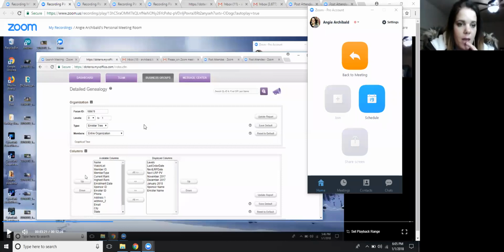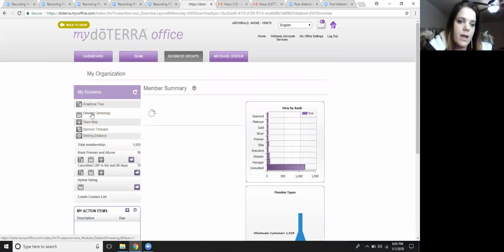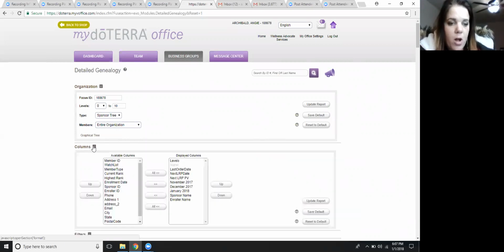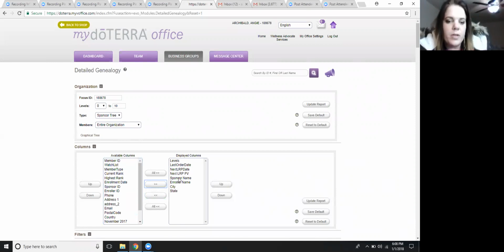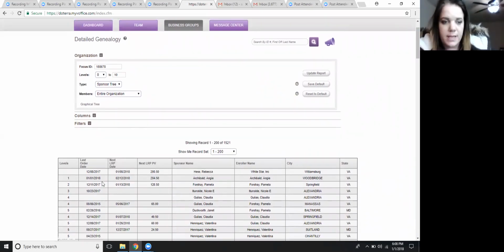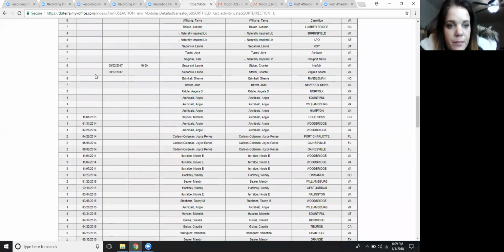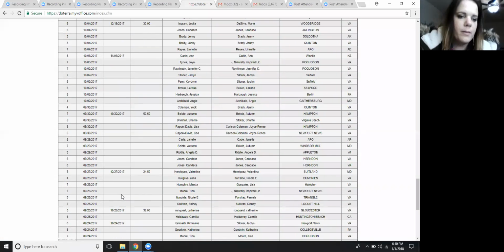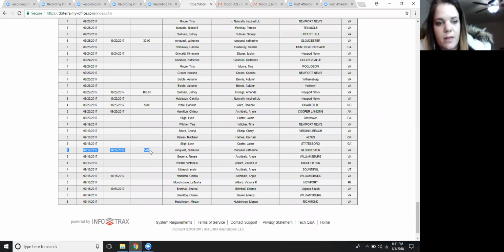doTERRA back office tutorial: How to determine eligibility for re-activation promo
Alter the filters and columns in your detailed geneology to create easy reports.